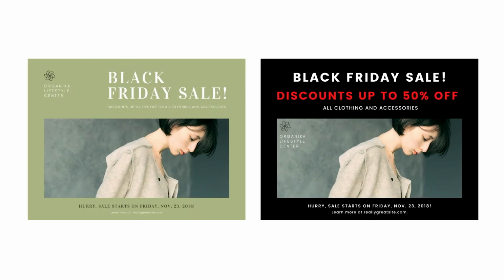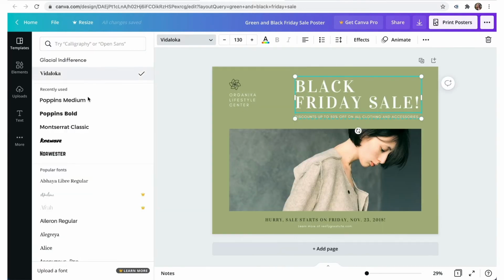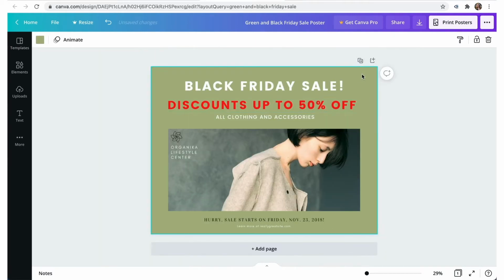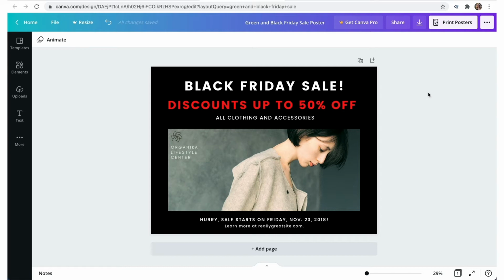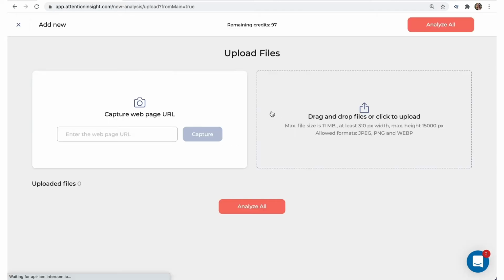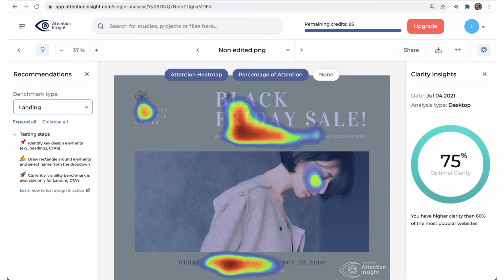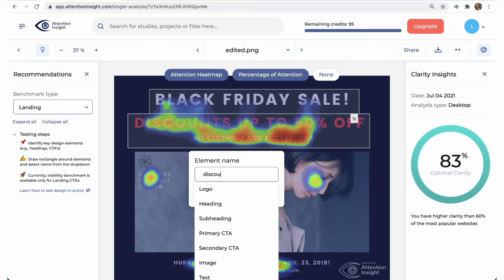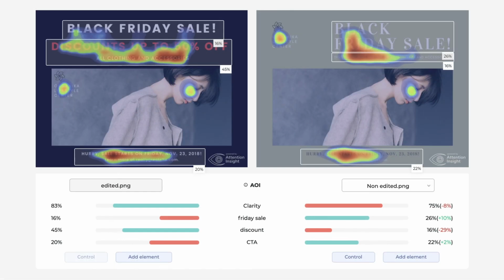How to Test a Poster Template on Canva | AI | Attention Insight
Let's see how to test a poster template on Canva with artificial intelligence on Attention Insight app.